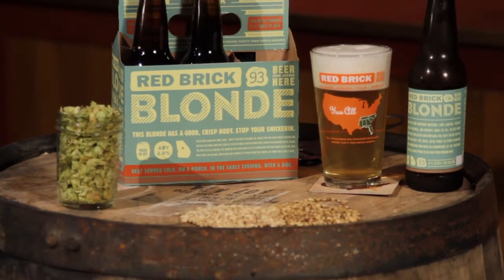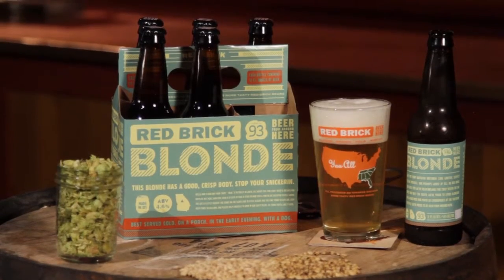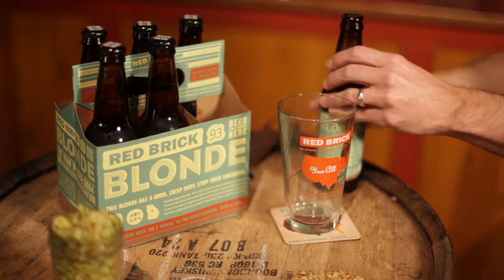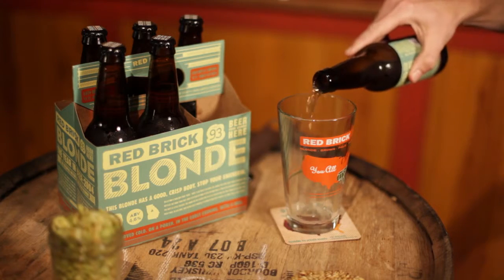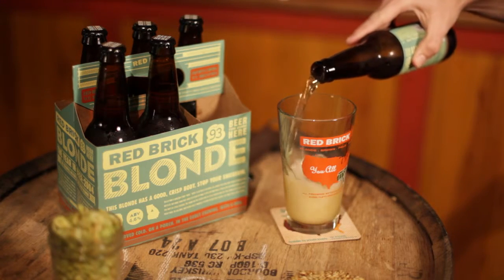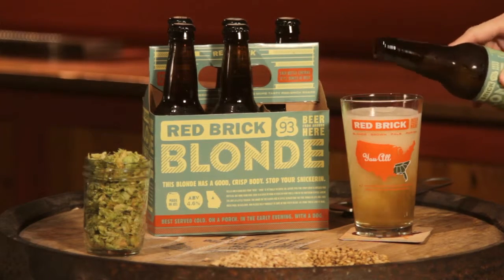Red Brick Blonde